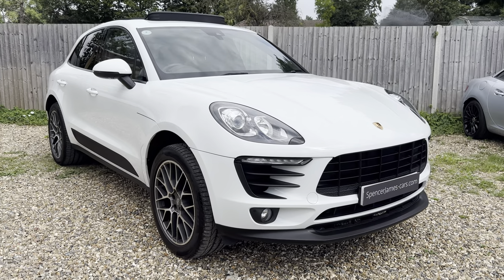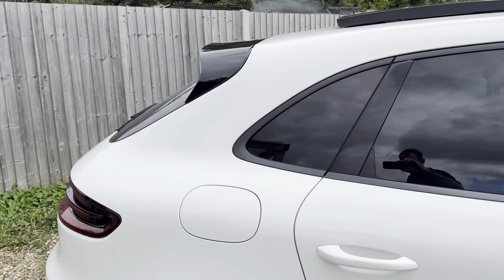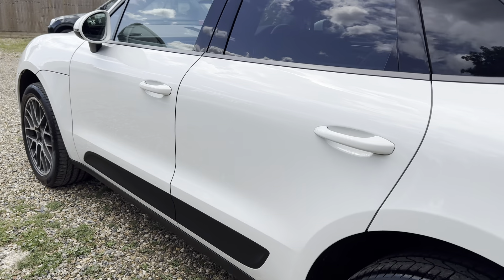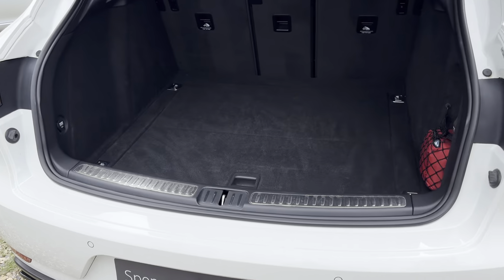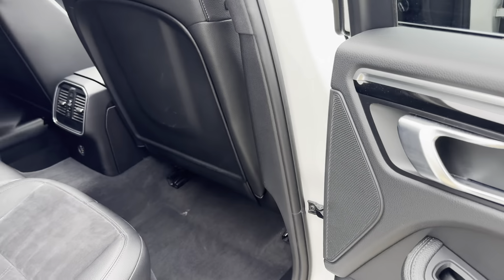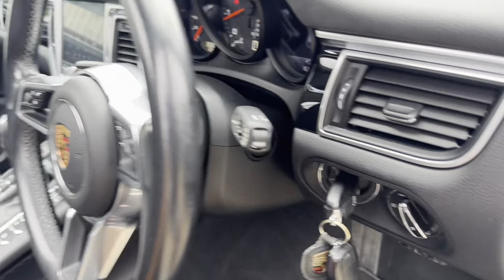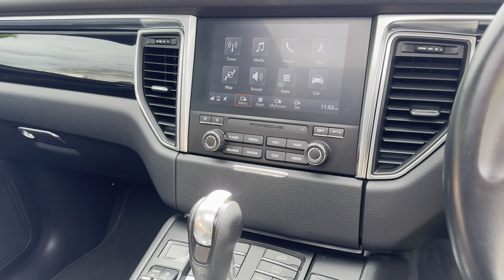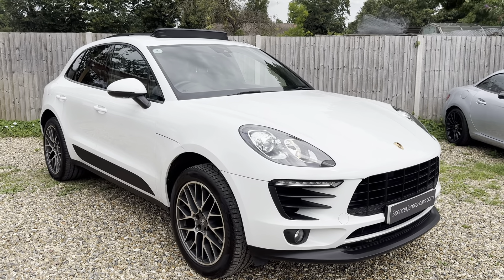Porsche Macan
An outstanding example of Porsches' impressive Macan in a fantastic spec; Opening panoramic roof, Bose surround sound, Porsche sports exhaust, heated memory sports seats, plus much more. Low mileage and presented in outstanding condition.